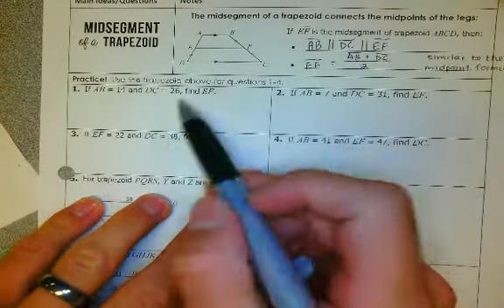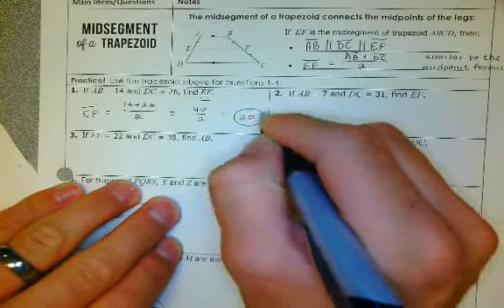Midsegment of Trapezoids Notes